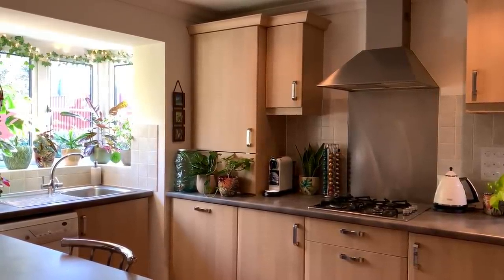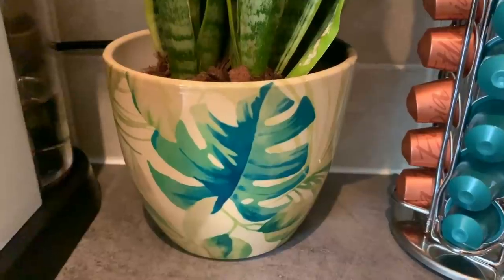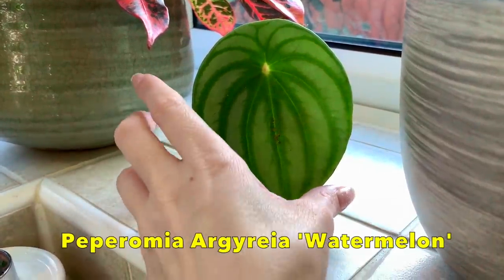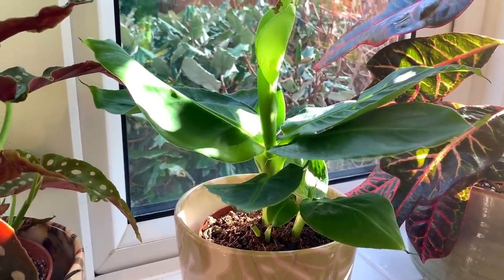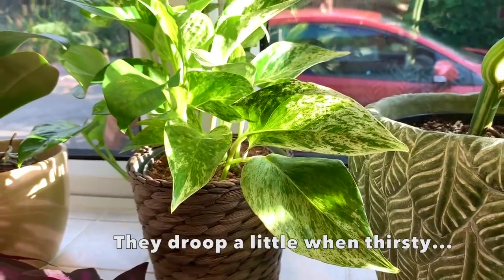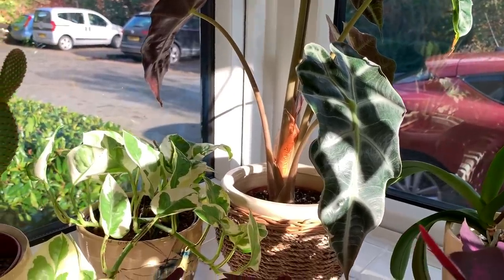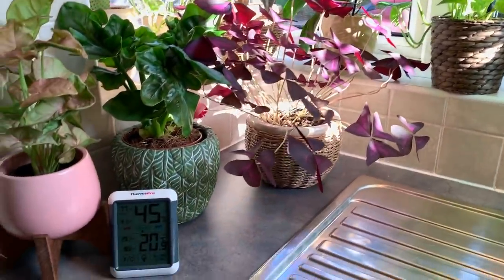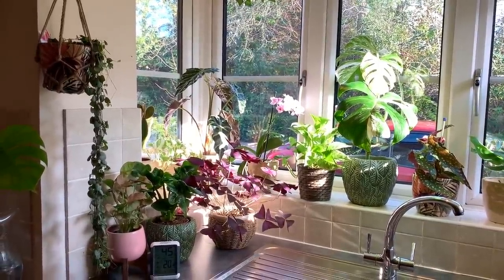Plants, Pots, Chat and Tips! 🌿🌸🌵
I'm still off work and feeling a bit rubbish 😩😕 But I really wanted to upload a new video for you. Hopefully I'll be back on screen for you next week! 🙎🏼‍♀️🌴🌵

Hope you enjoy the tour and find my care tips useful.

The plants featured in my video are from:

The rest of the plants were from local shops or garden centres such as Haskins, Homebase, Sainsburys, Wyevale and Tesco.